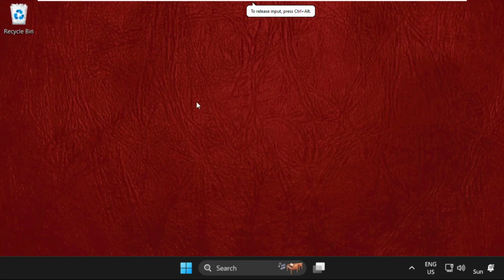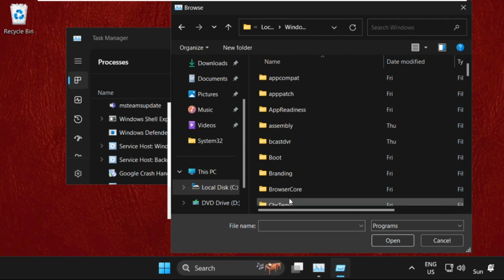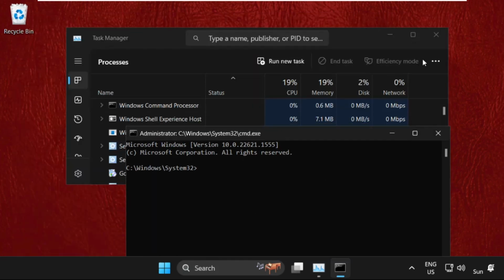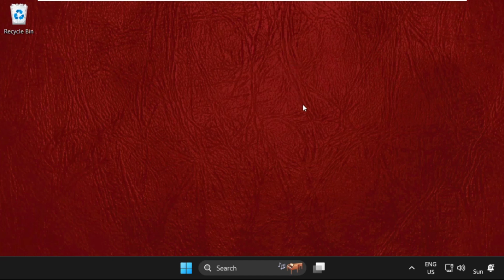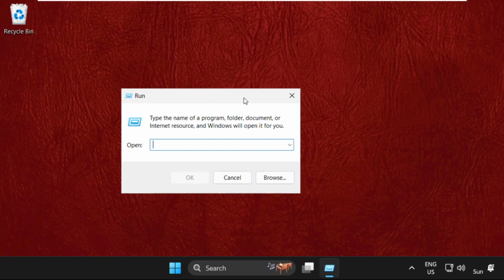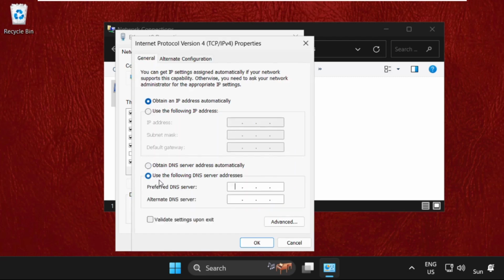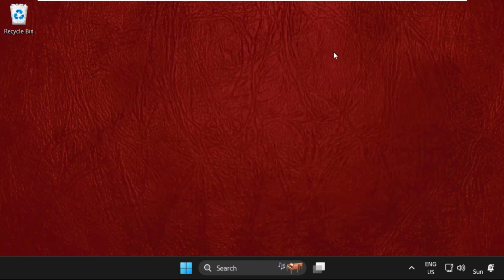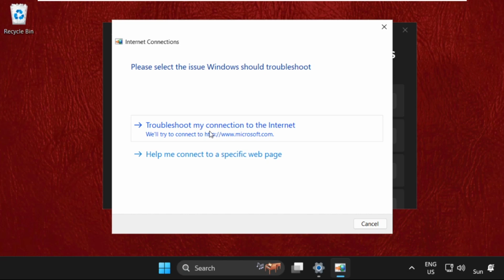Roblox Error Code 403 An Error Was Encountered During Authentication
This video will show you Roblox Error Code 403 An Error Was Encountered During Authentication
Receiving an HTTP Status Code 403 indicates a client-side fault, which means it was caused by something on your computer rather than a server-side problem. This issue typically appears when someone attempts to enter a computer game for which they do not have the proper permissions, or when their device does not have the basic scripts or has outdated versions.
lets learn Roblox Error Code 403 An Error Was Encountered During Authentication